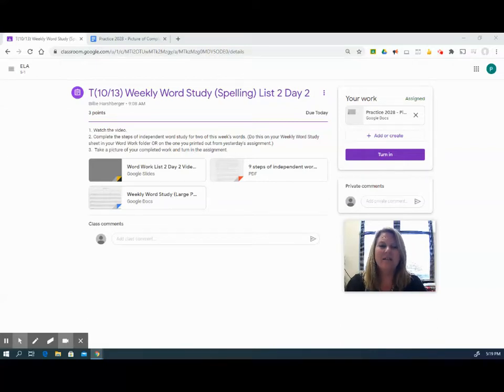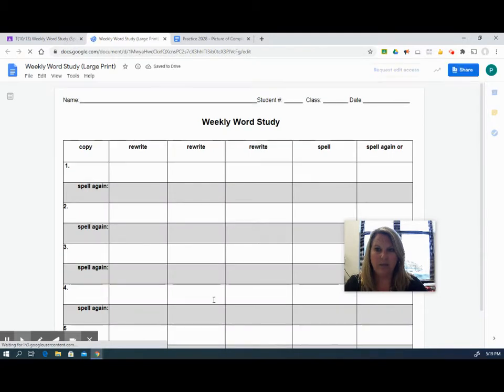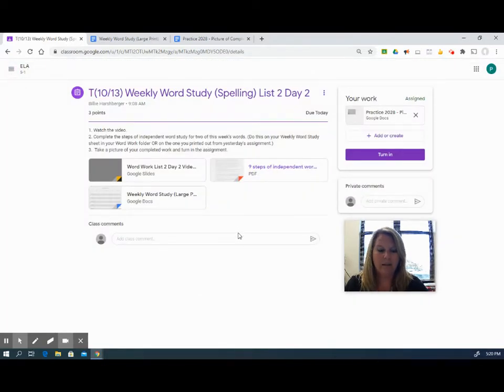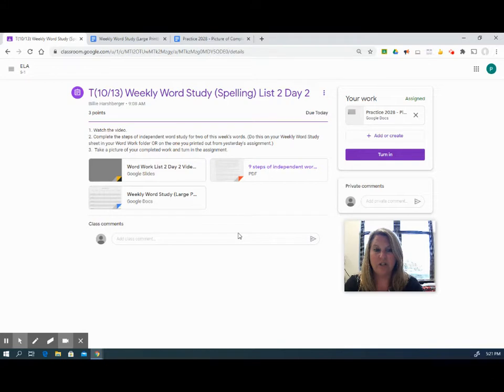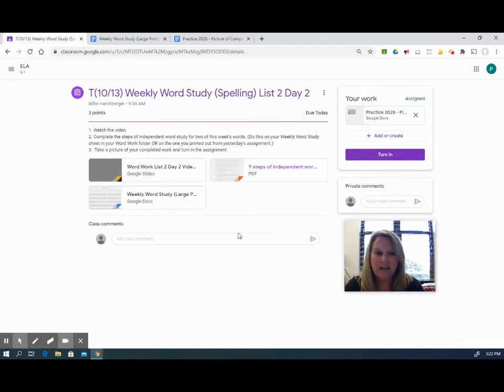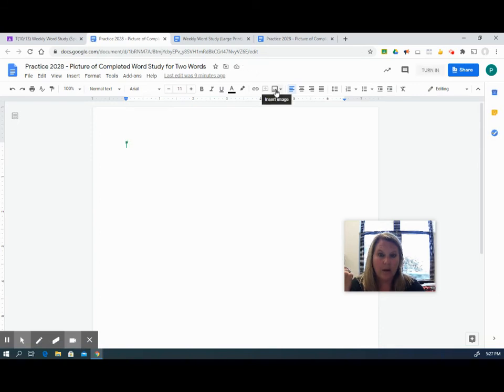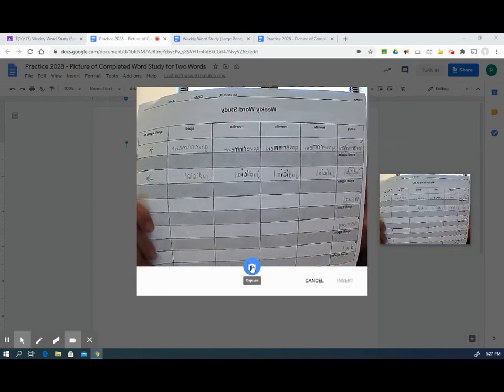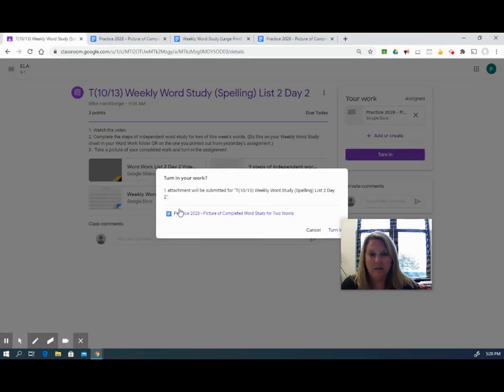Weekly Word Study Day 2 Video Lesson